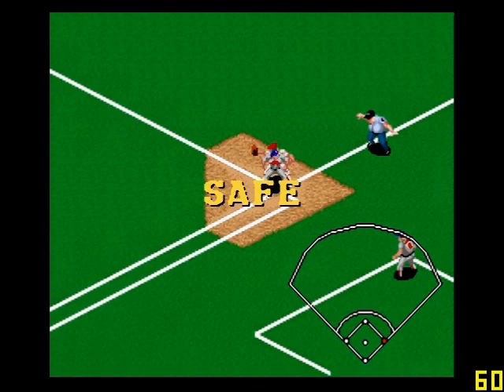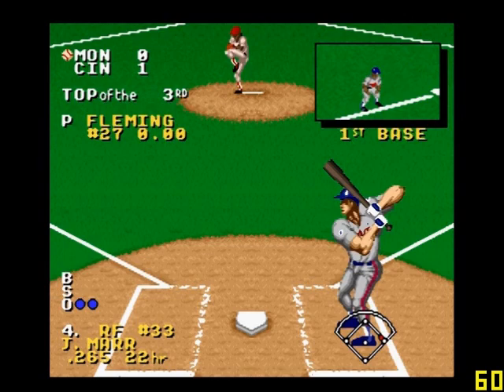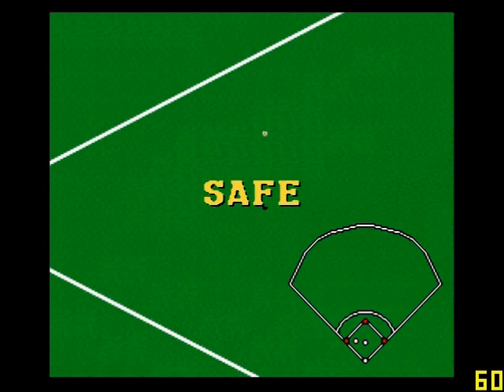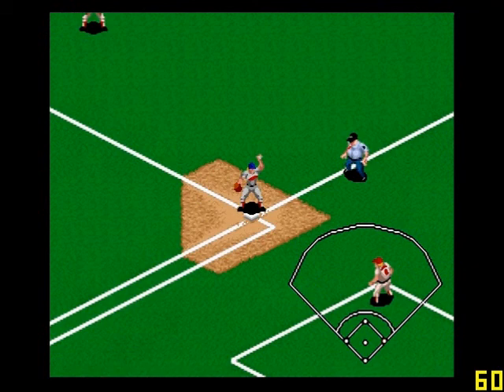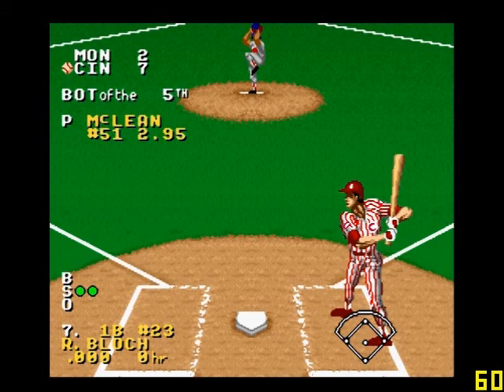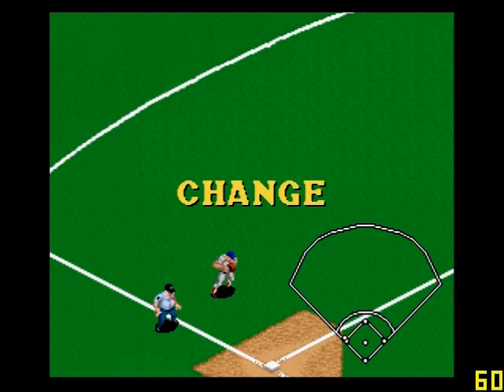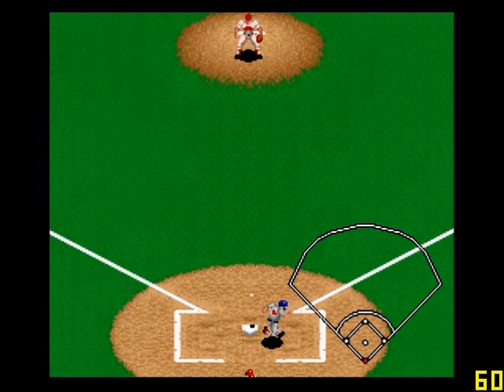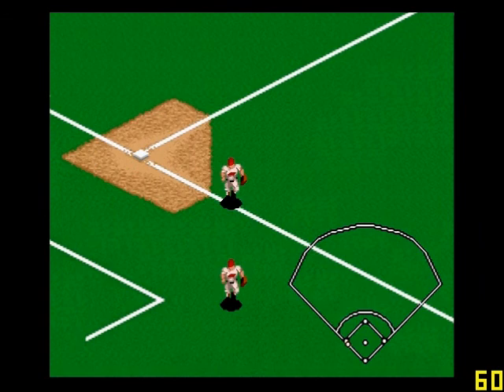Ken Griffey Junior Baseball Ep.1: Domination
I play some Ken Griffey Junior Baseball.